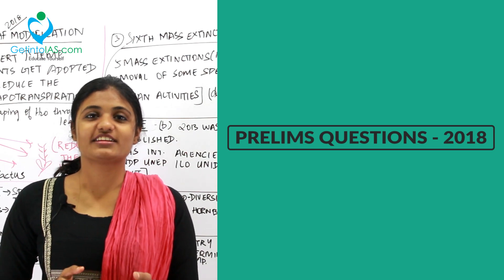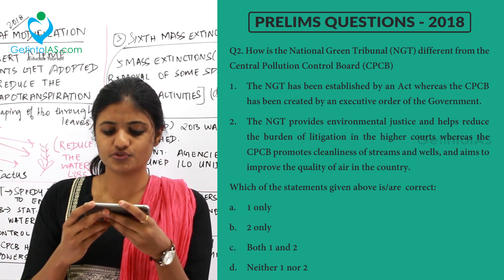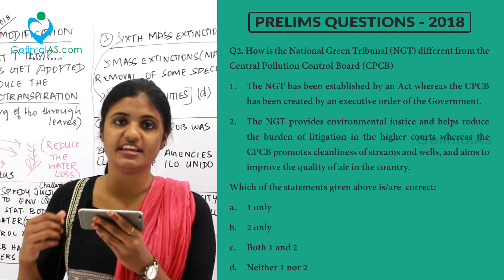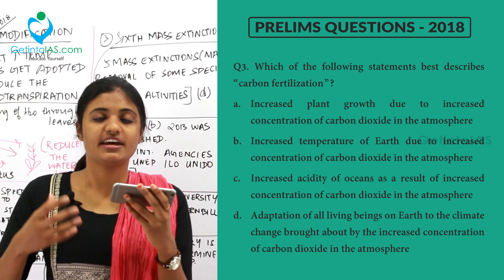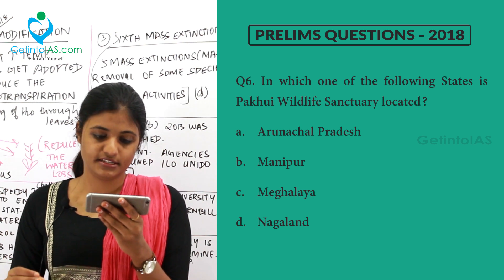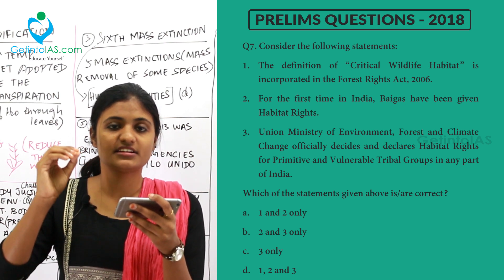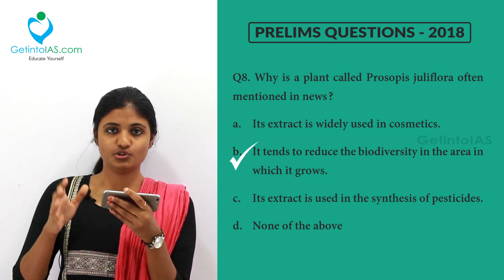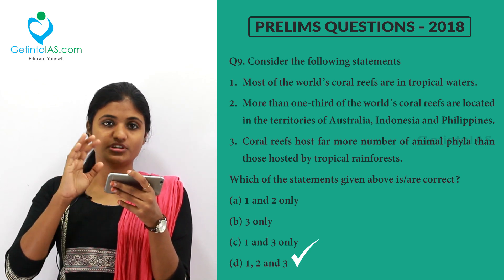UPSC Prelims 2018 Question Paper Analysis | Environment & Ecology | In English | GetintoIAS